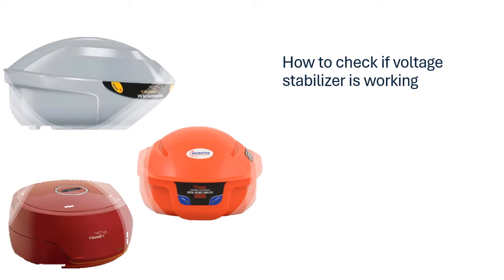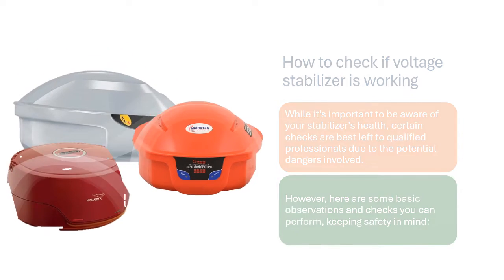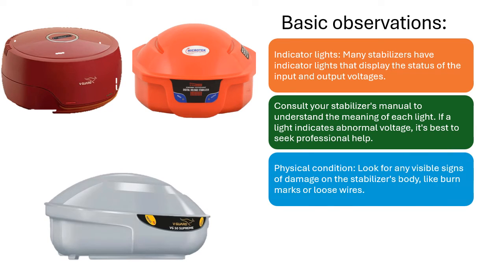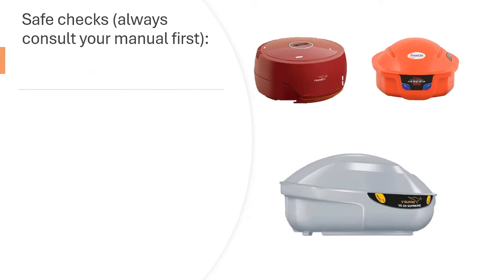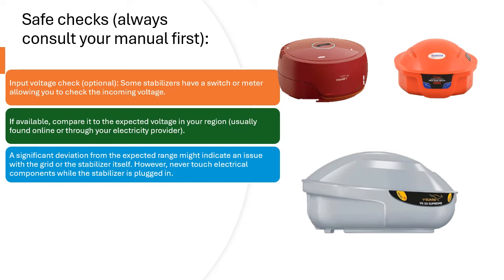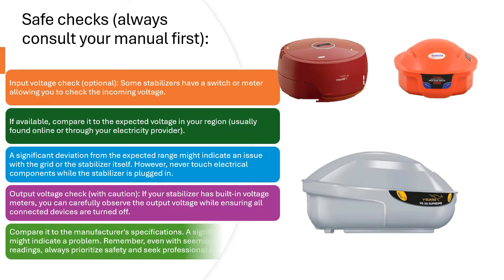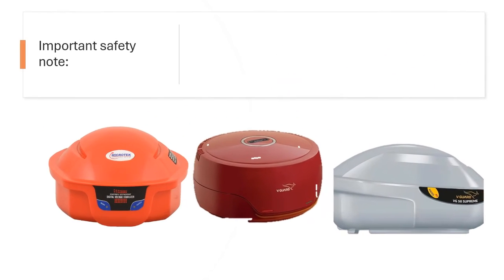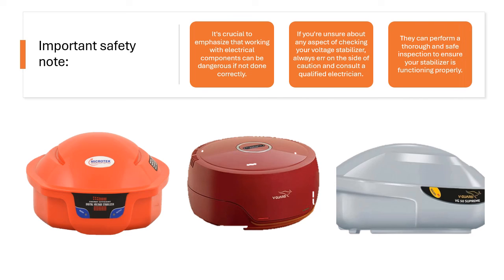How to check if voltage stabilizer is working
While it's important to be aware of your stabilizer's health, certain checks are best left to qualified professionals due to the potential dangers involved.
However, here are some basic observations and checks you can perform, keeping safety in mind:
Basic observations:
Indicator lights: Many stabilizers have indicator lights that display the status of the input and output voltages.
Consult your stabilizer's manual to understand the meaning of each light. If a light indicates abnormal voltage, it's best to seek professional help.
Physical condition: Look for any visible signs of damage on the stabilizer's body, like burn marks or loose wires.
If you notice anything unusual, avoid using the stabilizer and consult a qualified electrician.
Safe checks (always consult your manual first):
Input voltage check (optional): Some stabilizers have a switch or meter allowing you to check the incoming voltage.
If available, compare it to the expected voltage in your region (usually found online or through your electricity provider).
A significant deviation from the expected range might indicate an issue with the grid or the stabilizer itself. However, never touch electrical components while the stabilizer is plugged in.
Output voltage check (with caution): If your stabilizer has built-in voltage meters, you can carefully observe the output voltage while ensuring all connected devices are turned off.
 Compare it to the manufacturer's specifications. A significant difference might indicate a problem. Remember, even with seemingly low voltage readings, always prioritize safety and seek professional help if unsure.
Important safety note:
It's crucial to emphasize that working with electrical components can be dangerous if not done correctly.
If you're unsure about any aspect of checking your voltage stabilizer, always err on the side of caution and consult a qualified electrician.
They can perform a thorough and safe inspection to ensure your stabilizer is functioning properly.